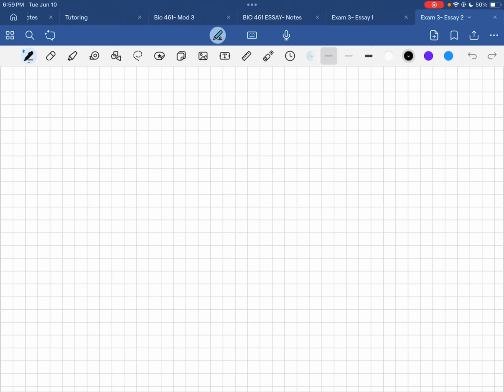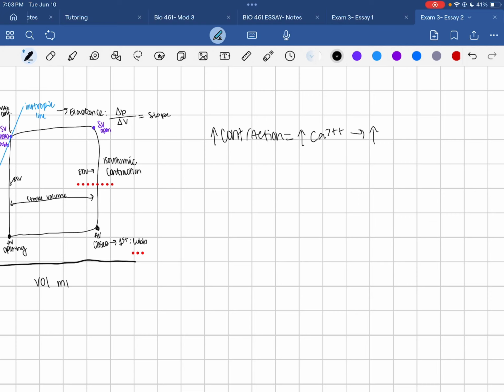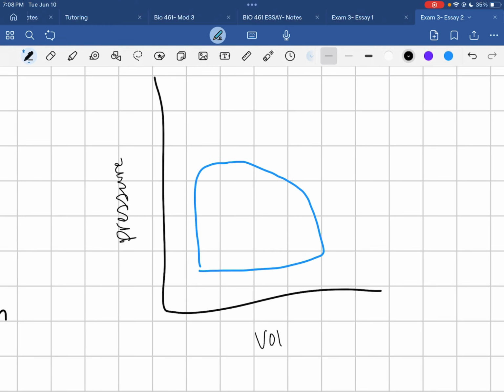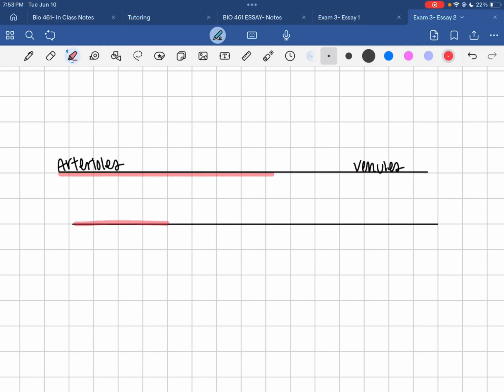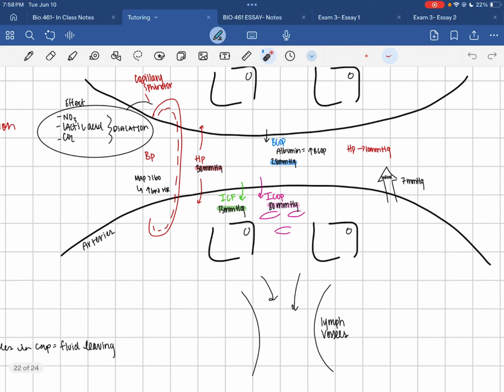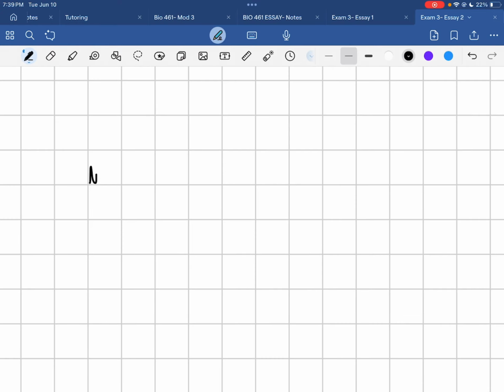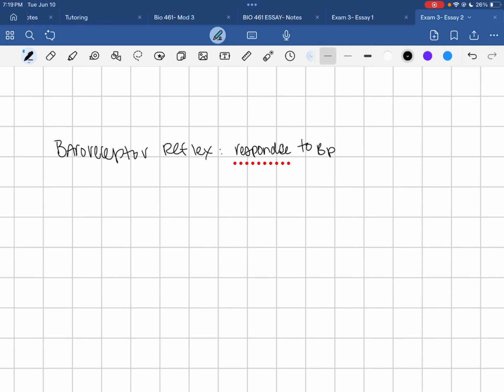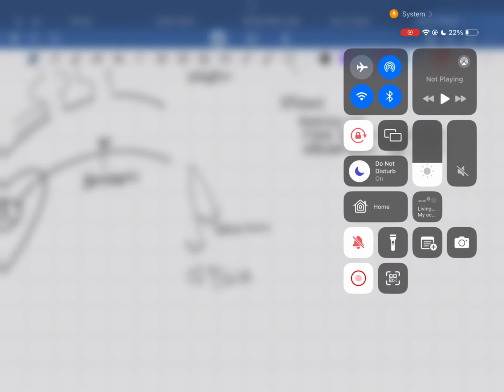Exam 3- Essay 2